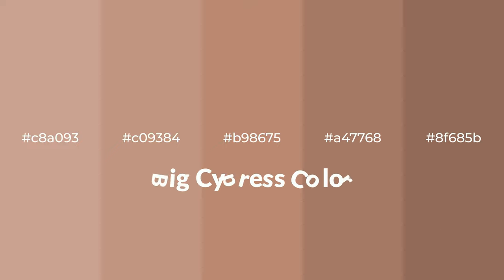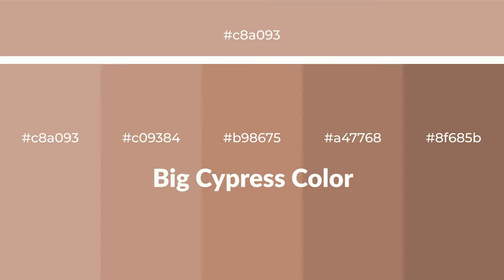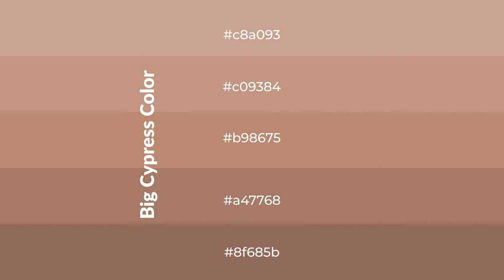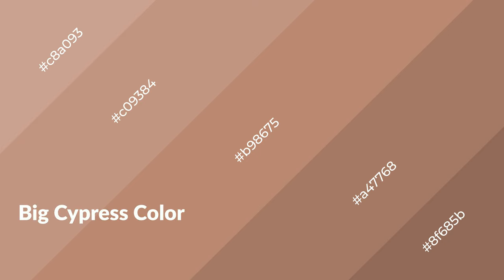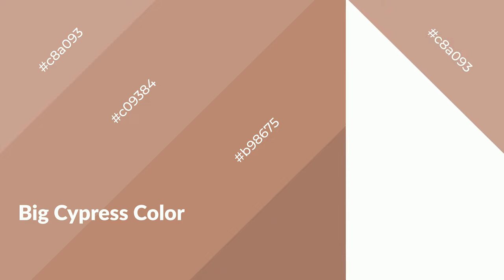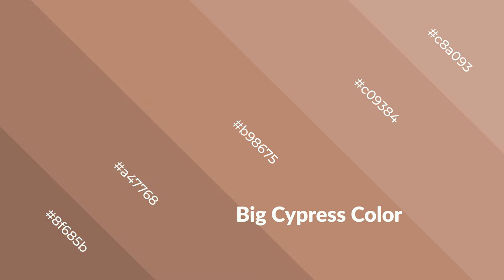Shades & Tints of Big Cypress color b98675 A Warm Red color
Shades of Big Cypress color b98675 Warm Shades of Big Cypress color with Red hue for your project!

Shades
Hex a47768

Tints
Hex c09384

Big Cypress is a warm color, and it emits cozier and active emotion. Warm colors are symbols of warmth, fire, heat, and sunshine. It also evokes joy, passion, love, and even anger emotions. You can see them used in Restaurants and Gyms.